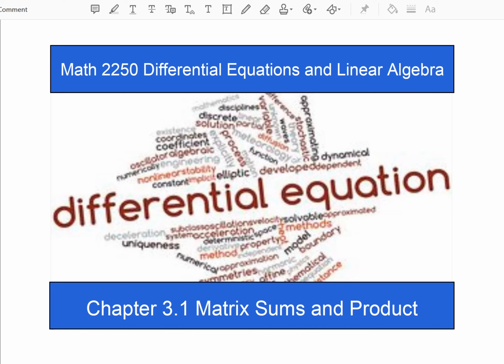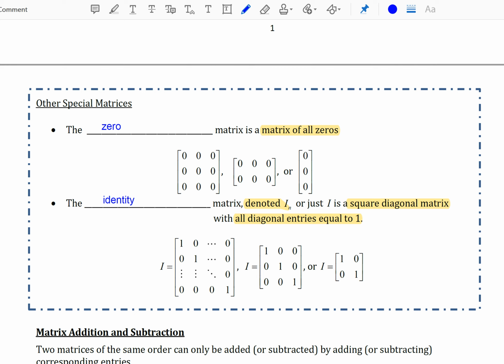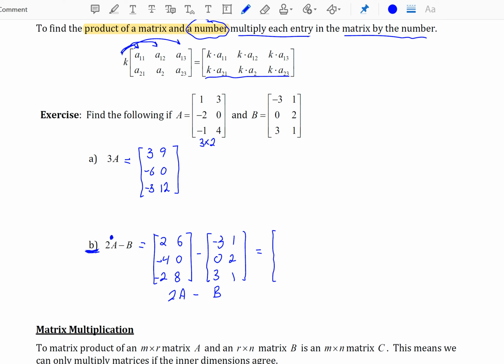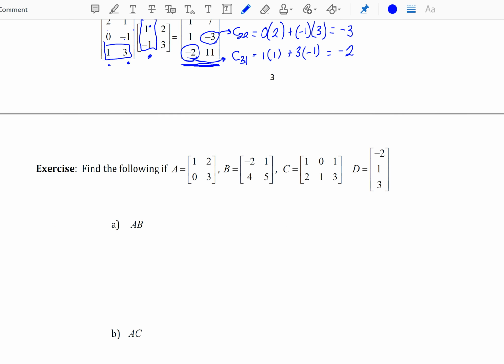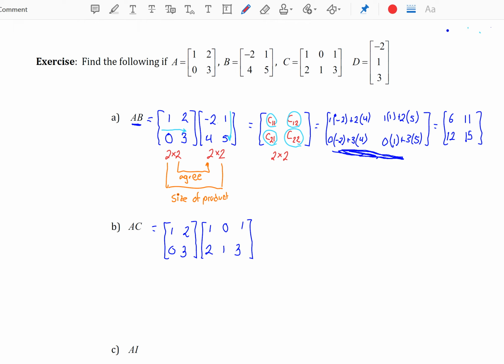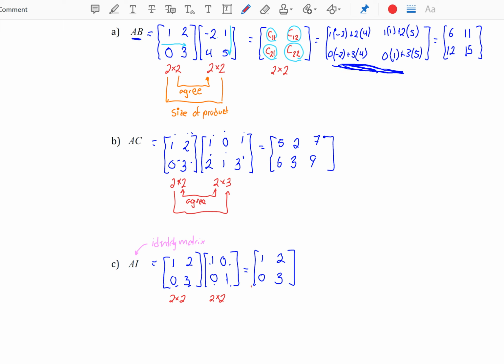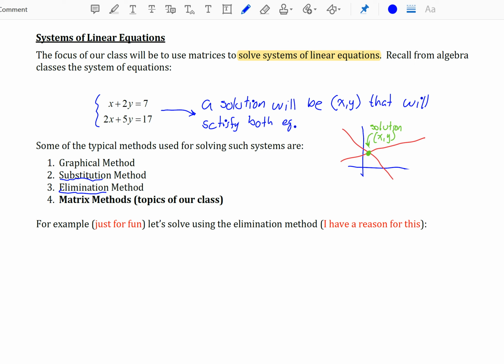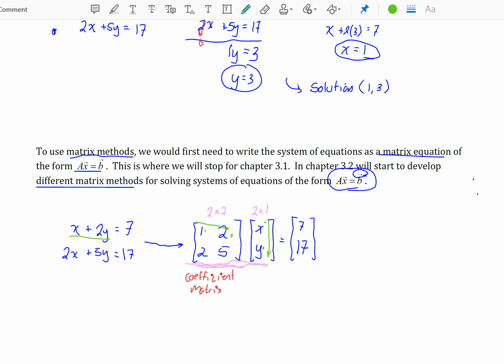Chapter 3.1 Matrix Sums and Products